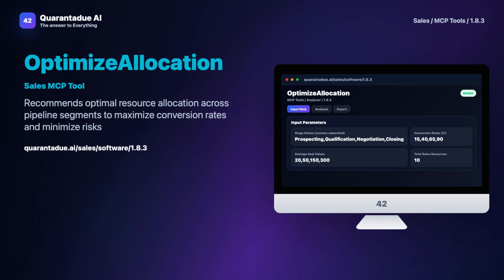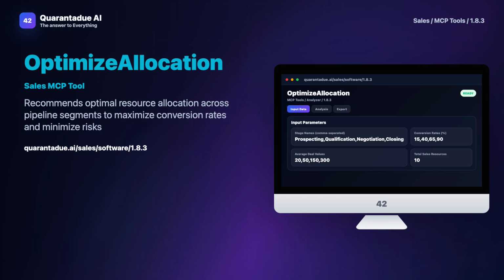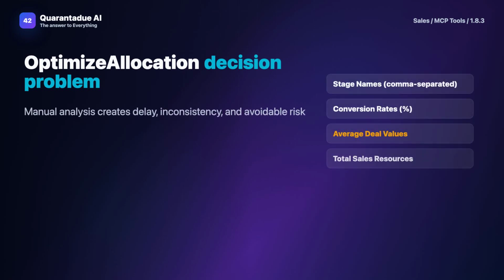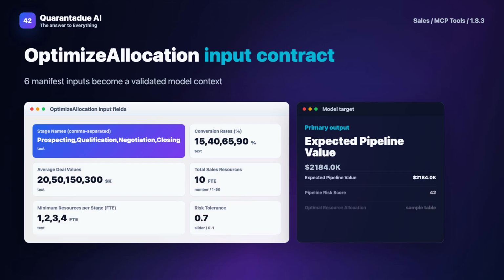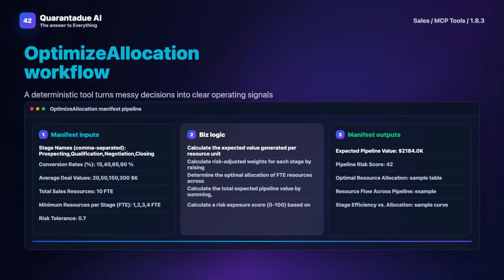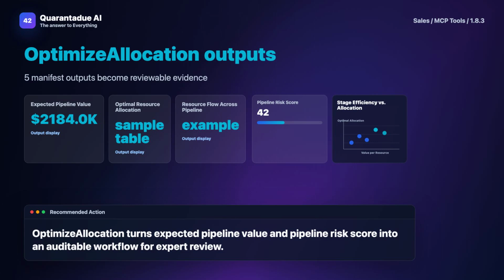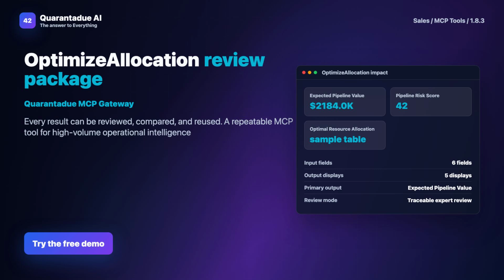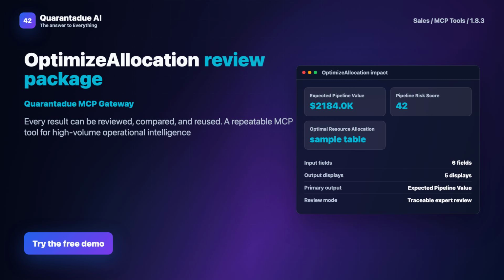OptimizeAllocation - Sales Software | quarantadue.ai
OptimizeAllocation helps sales leaders allocate resources to maximize conversion rates and minimize risks. quarantadue.ai

OptimizeAllocation revolutionizes how sales teams manage their pipeline by providing data-driven recommendations for resource allocation. Instead of relying on gut feelings or outdated spreadsheets, this tool analyzes real-time conversion rates and deal values to ensure that your sales reps, budget, and time are invested where they will have the greatest impact. By optimizing across pipeline segments, you can significantly boost conversion rates while reducing the risks associated with misallocated resources.

With OptimizeAllocation, sales leaders gain a competitive edge through precise, adaptive insights. The software continuously monitors pipeline performance, identifying bottlenecks and opportunities that traditional methods miss. This means you can dynamically shift resources to support critical deal phases, avoid over-investing in low-conversion stages, and ultimately drive more revenue with the same resources. It’s like having a strategic advisor that ensures every decision is backed by quantitative analysis, leading to smarter, more profitable sales operations.